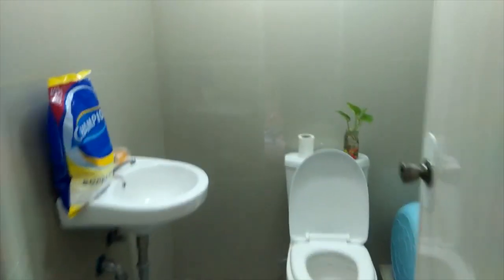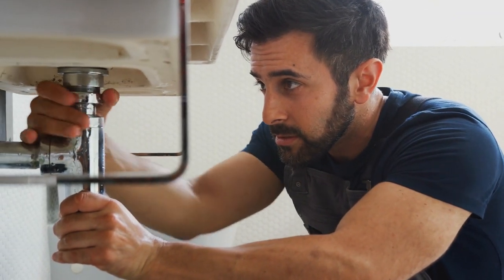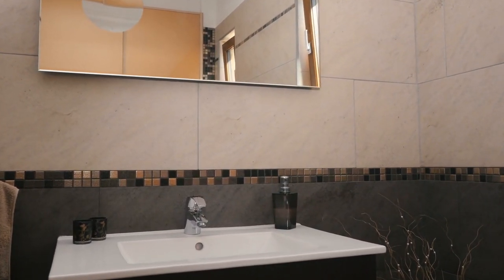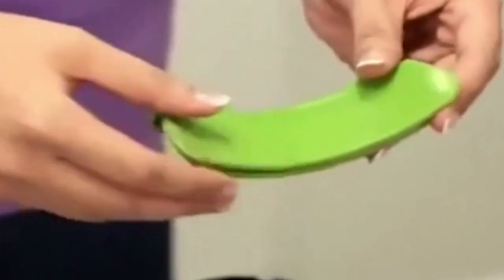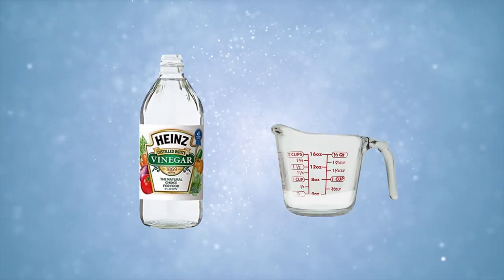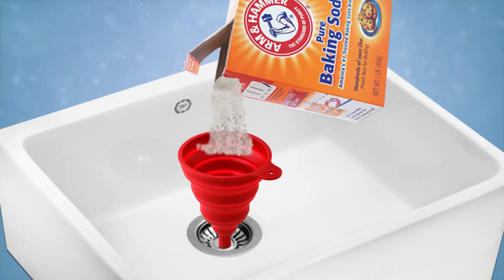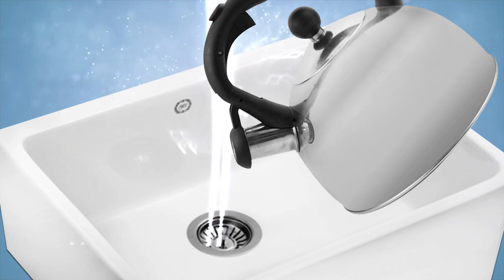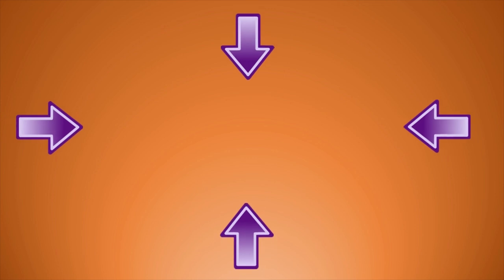How To Clean a Sink Overflow Drain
Have you ever taken a minute to examine the sink in your bathroom? If you have, chances are you have noticed a small hole under the tap often located towards the back of the bowl. This little hole, known as an overflow hole, is one thing a lot of people never think about.

An overflow hole exists for one purpose only, to keep your bathroom sink from flooding in the event you have a plumbing issue or if someone left the tap on by accident. It achieves this by diverting excess water, allowing you to act before the water starts to spill over.
As you can tell, it is crucial to ensure that your sink’s overflow stays clear or else it won’t serve its purpose. It is also essential that you keep it clean since bathrooms are hot and damp places and you do not want mold or mildew growing in your bathroom sink’s overflow drain hole.

For the simple way to clean your overflow drain hole, you will need:
• A pipe cleaner or small sink-cleaning brush – like a toothbrush
• Two to three litres of boiling water
• A funnel or tube capable of withstanding the high temperatures of boiling water
Stick the sink-cleaning brush or pipe cleaner into the hole and push it in and out a several times to remove as much build-up and gunk as possible. Remove the brush or pipe cleaner and stick the funnel into the hole. Pour the boiling water through the silicone funnel to flush and loosen any remaining gunk and build up. Be careful not to splash hot water on yourself as it could scald you.  Repeat this method again if needed.

Overflow holes can have mildew growing in them which can lead to a nasty smell. For a more comprehensive clean, here’s what you need to do.

You will need:
• half a cup of distilled white vinegar
• One cup of baking soda
• Two litres of boiling water
Follow the simple method first to give you a good starting point.
Then Stick the silicone funnel into the overflow drain hole and pour the baking soda in it. Slowly pour the distilled vinegar down the silicone tube – expect to see some fizz as the two ingredients react with each other. Allow the vinegar and baking soda to sit for about fifteen minutes so they can work their deodorizing magic. Using the boiling water, carefully flush the overflow drain. Be very meticulous to avoid getting a steam burn or splashing hot water on yourself. If possible, have someone to help you at this point.

Again, if you feel the sink overflow drain needs another flush out, repeat again.
After this you will have a clean, smell free sink overflow drain.

And I’m sure you’re going to enjoy this next video on How to Clean A Sink Naturally